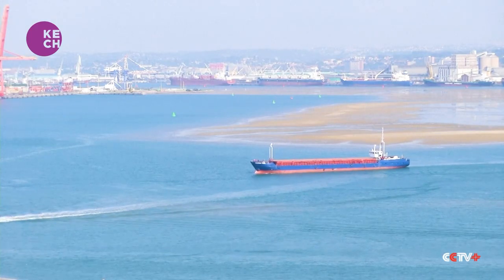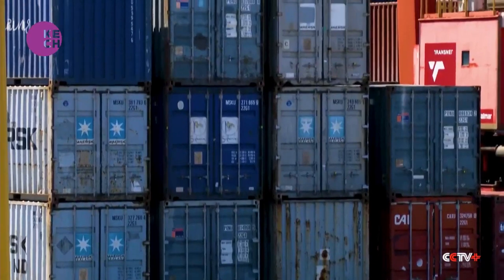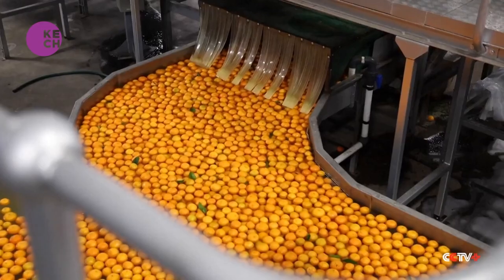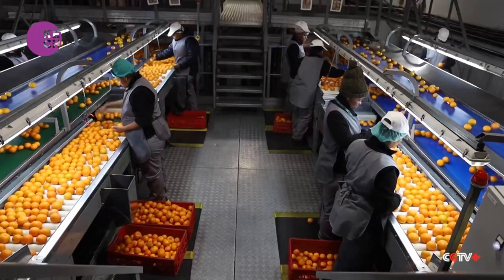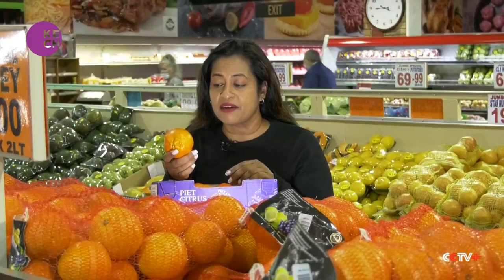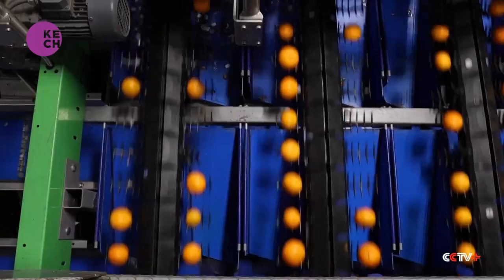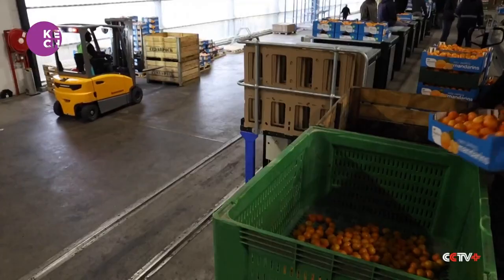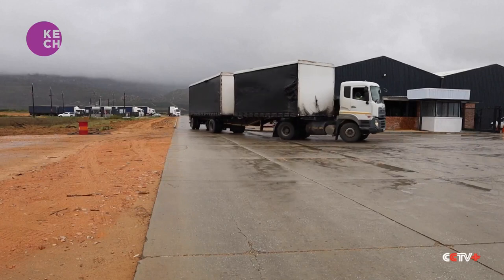South Africa's citrus industry feels squeeze under new EU regulations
South Africa, the world’s second-largest exporter of citrus fruit after Spain, has reached an agreement with the EU to clear containers with oranges that were stuck at ports for failing to comply with new import rules. The new measures require exporters to apply cold treatment to oranges heading to Europe and provide phytosanitary declarations for grapefruit and soft citrus to curb the spread of the false codling moth; a pest native to sub-Saharan Africa that feeds on fruit.